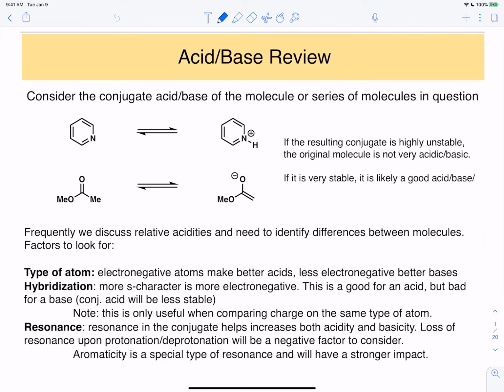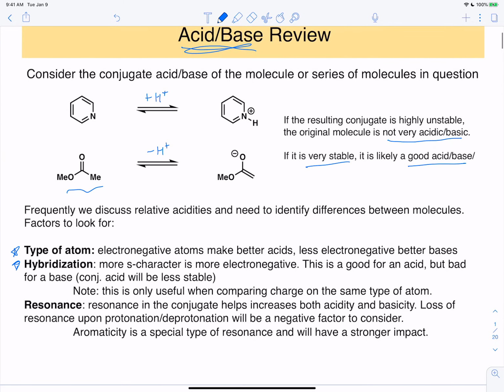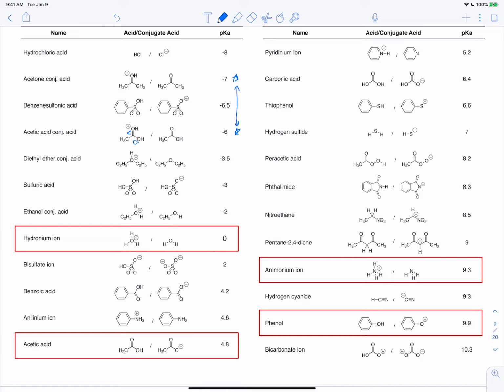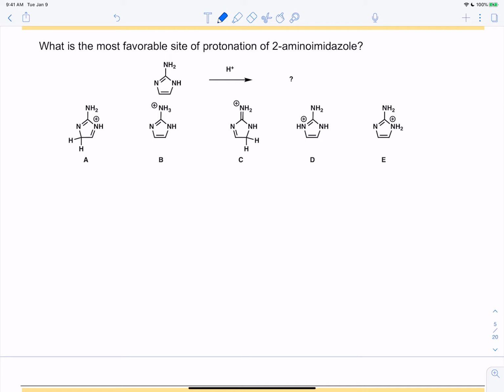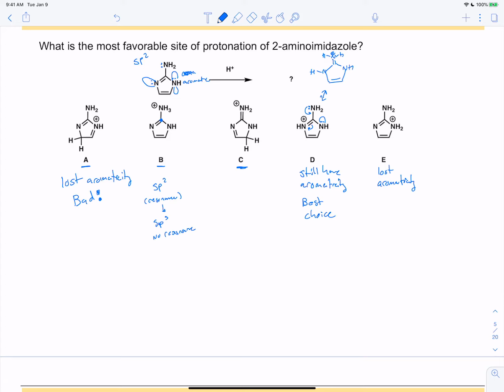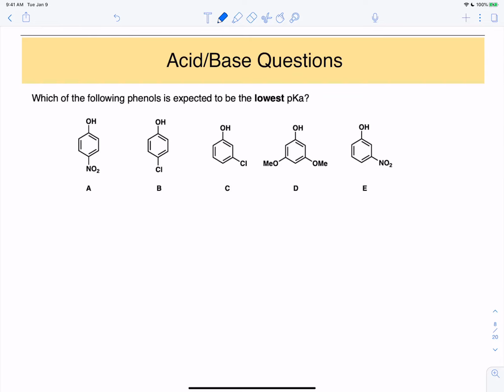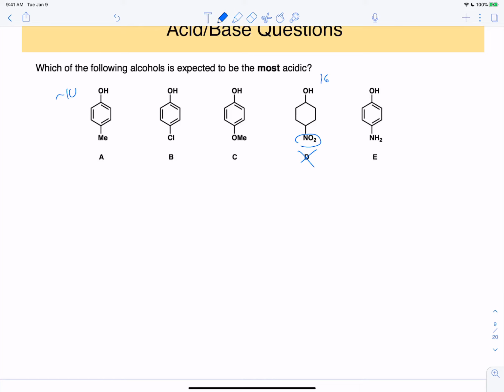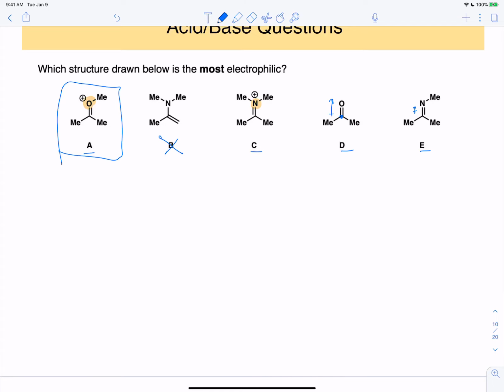Acid/Base Review Video Part 1